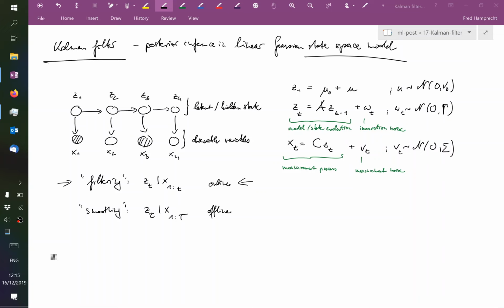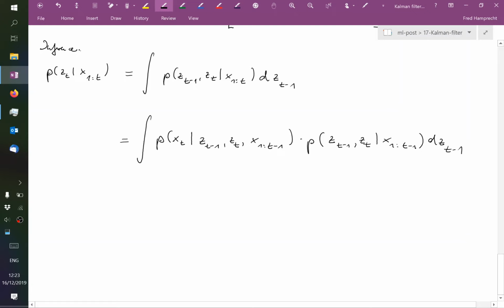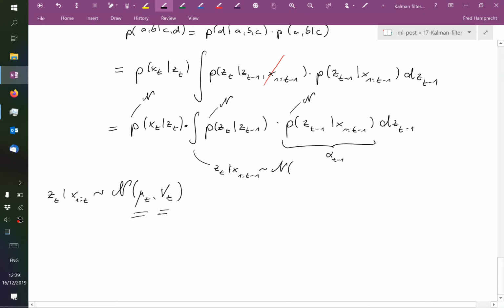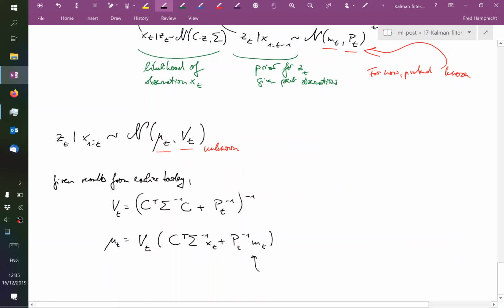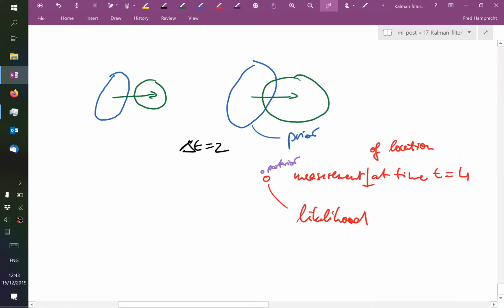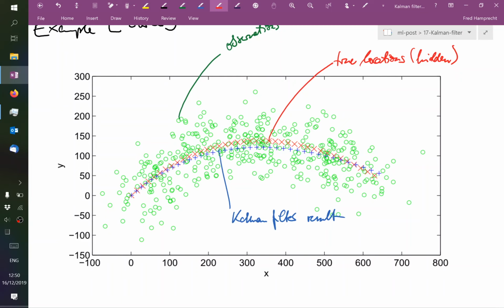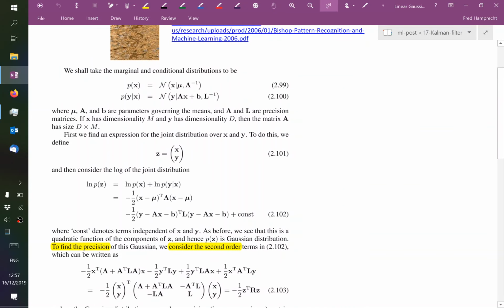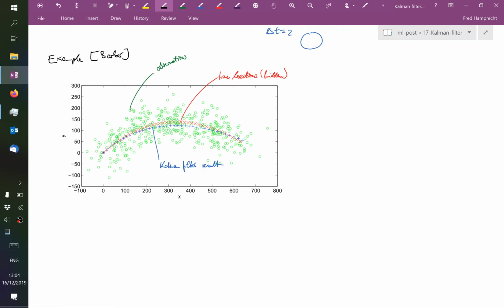Lecture 17.2: Kalman Filter (cont.) | Linear Gaussian Model | ML19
00:00 - Kalman Filter (cont.)
40:42 - Linear Gaussian Model